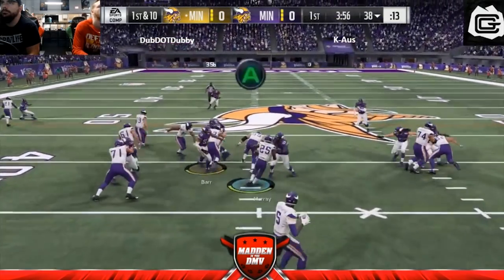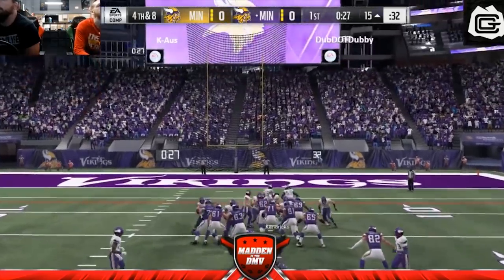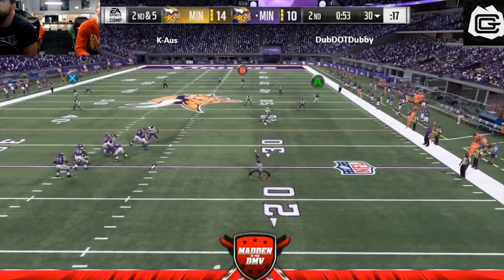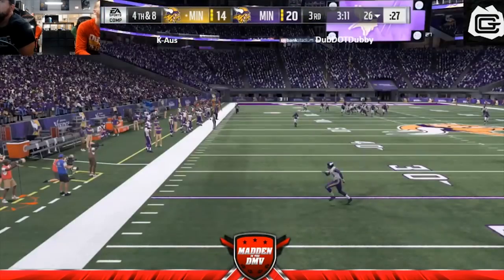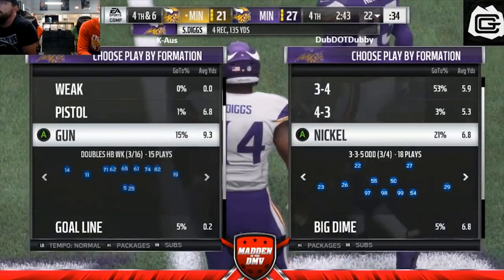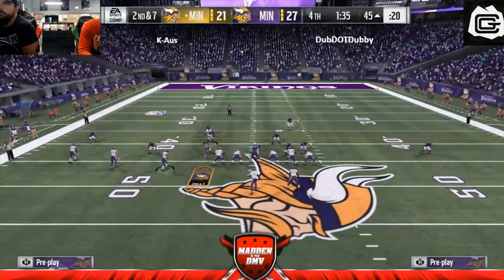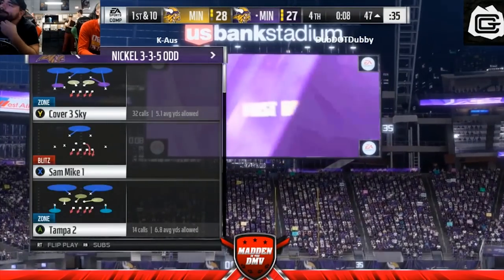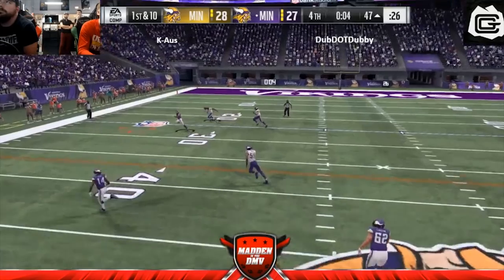Madden 18 - Tournament Hell Game vs KAus!!!! Gmaeplay and Breakdown. Best Game of the Year!!!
Great Game I had at the Madden Challenger in DC this past weekend!